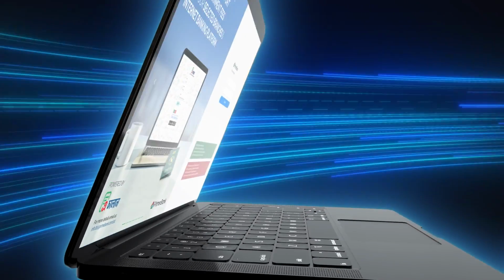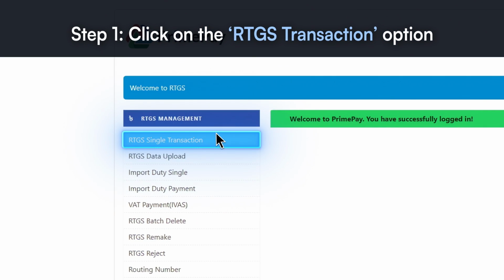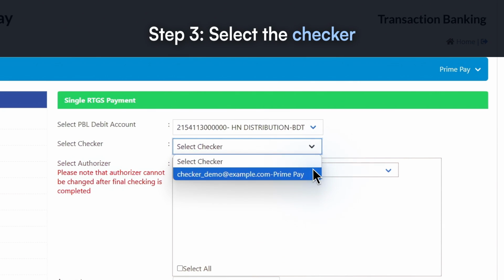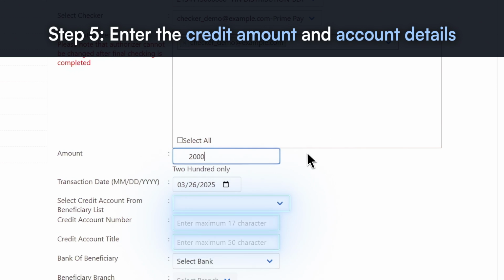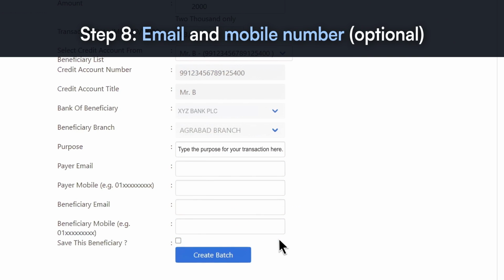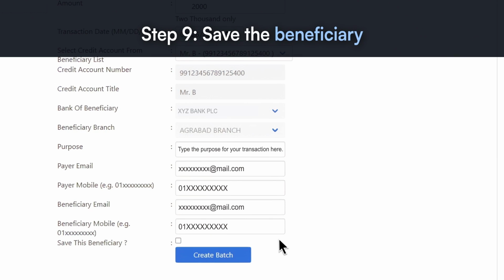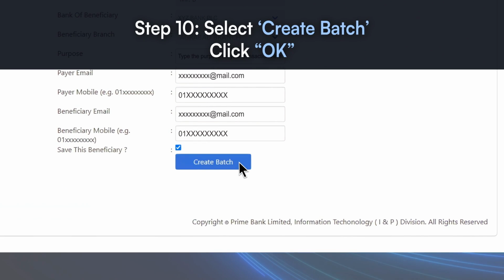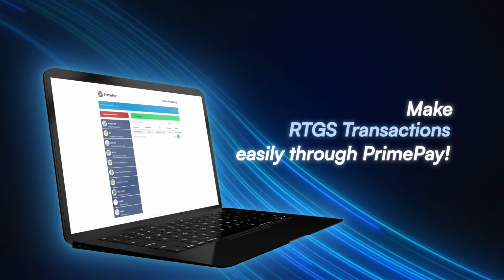PrimePay Single RTGS Transaction Tutorial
Watch this tutorial to learn how to easily make a Single RTGS Payment as a PrimePay Transaction Maker.